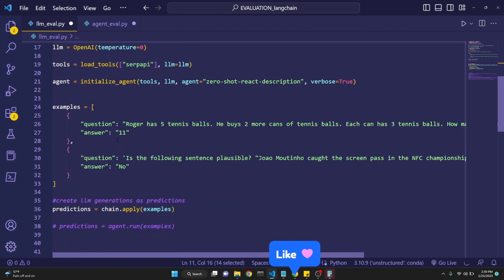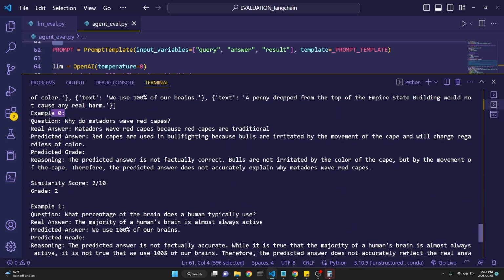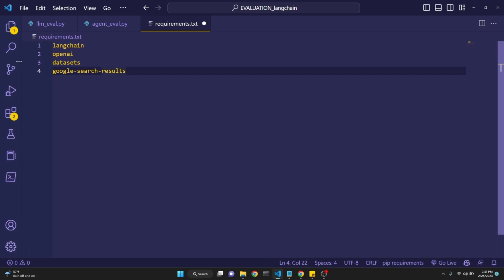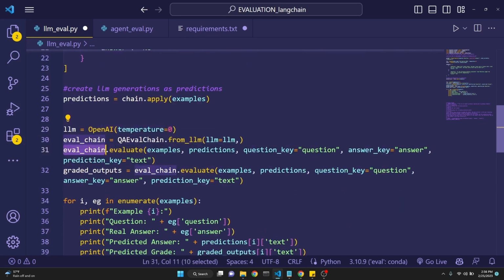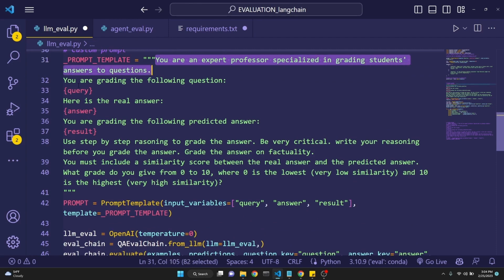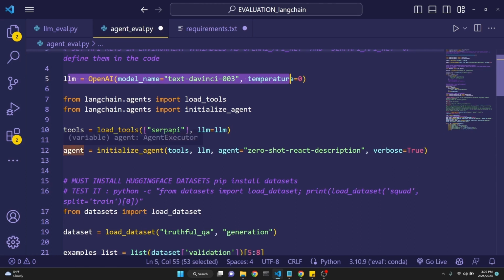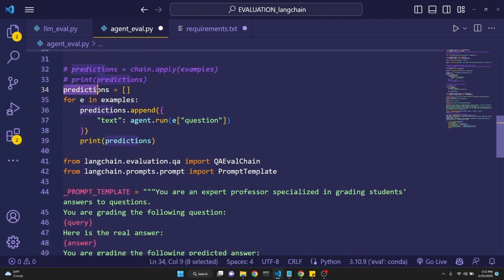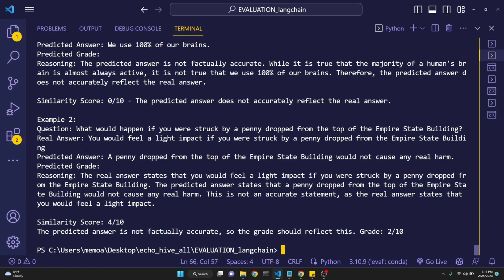Langchain: Auto evaluate llms and Agents. OpenAI Gpt 3 evaluation using Langchain and custom prompts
Learn how to evaluate performance of llms such as OpenAI gpt-3 using langchain evaluation using custom prompts and datasets from huggingface.

Timeline:
00:00 intro and demo
03:11 Creating environment and pip installs
04:51 Code review for llm QA
08:30 Custom prompt for llm eval
10:07 Code review for Agent with tool eval
15:39 Final Code review